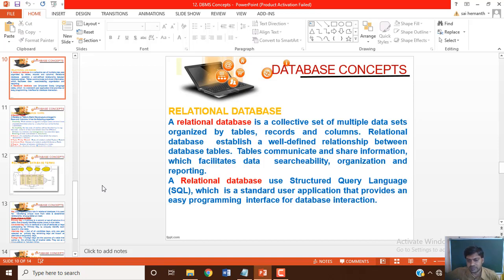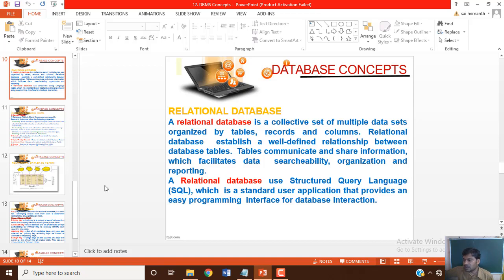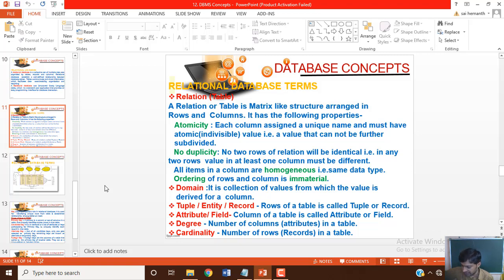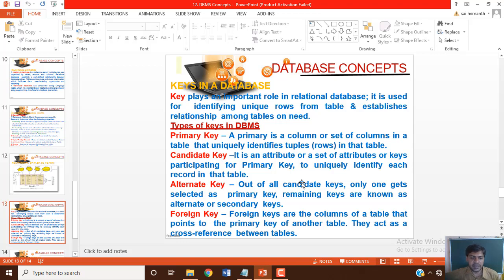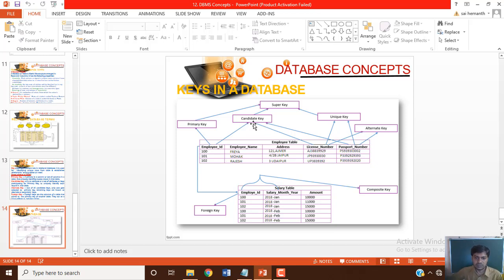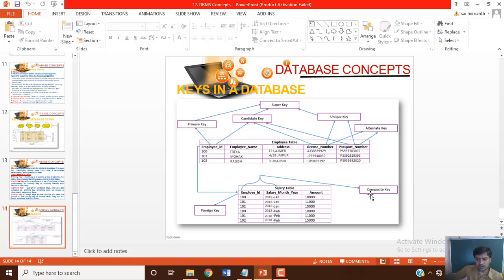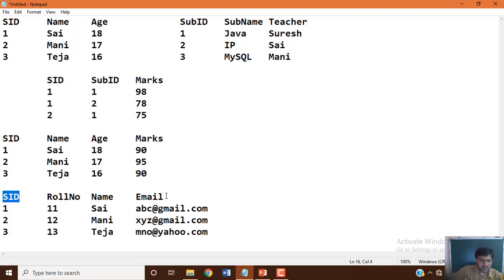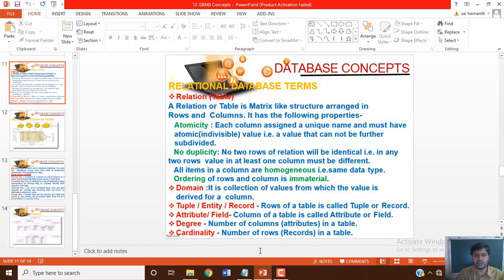Database Terms and Keys